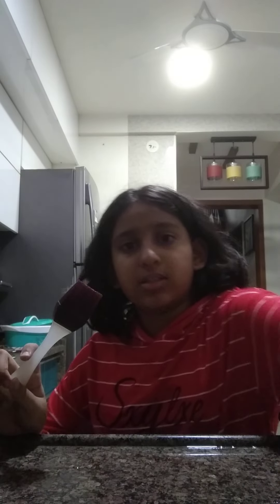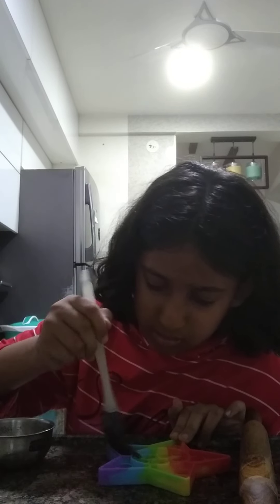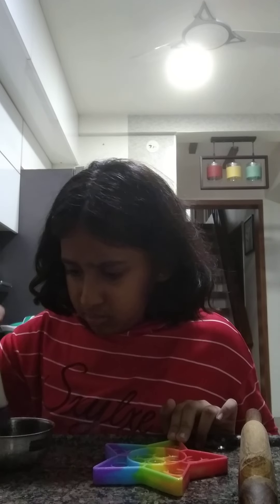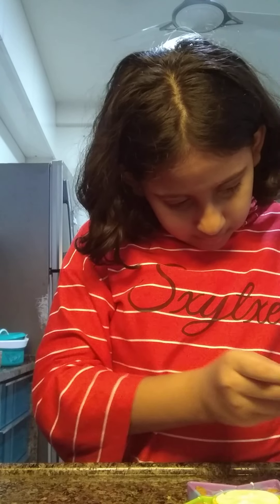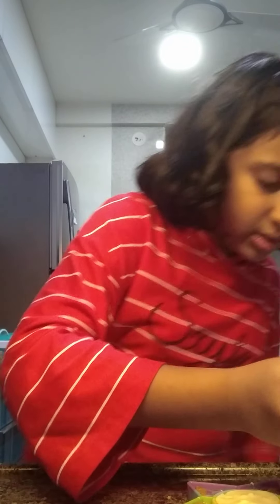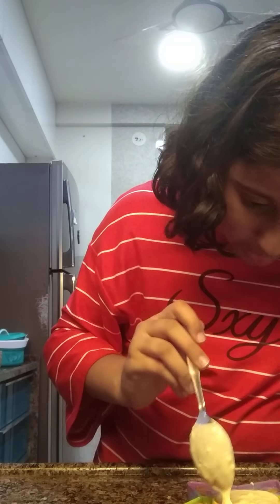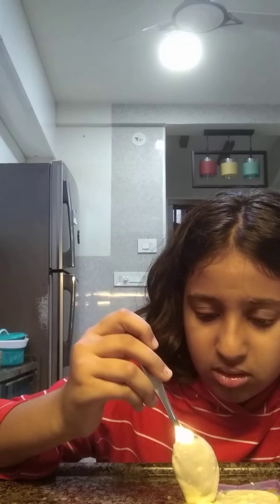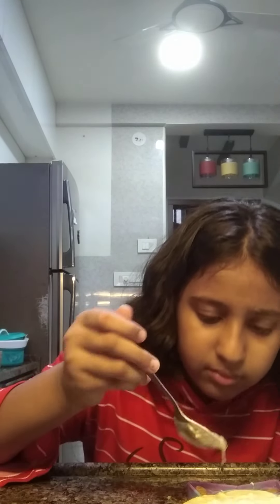this is how to make chocolate pop it